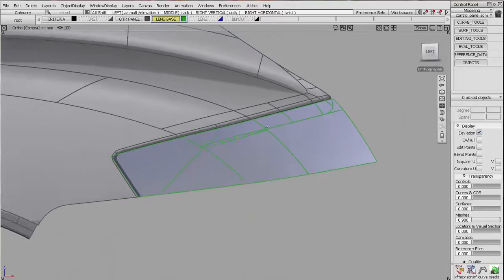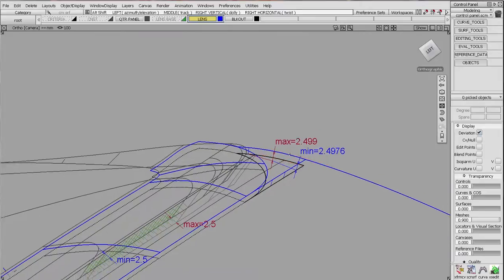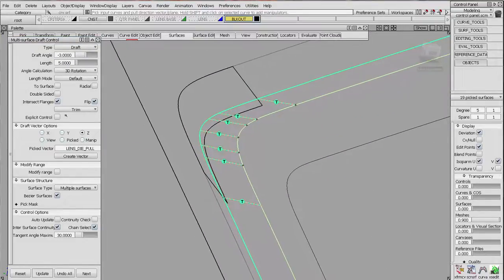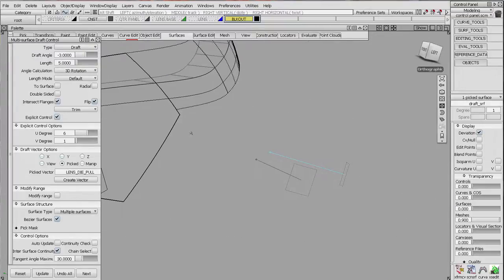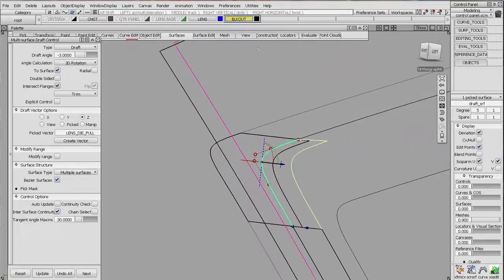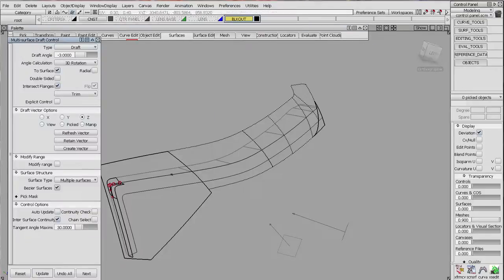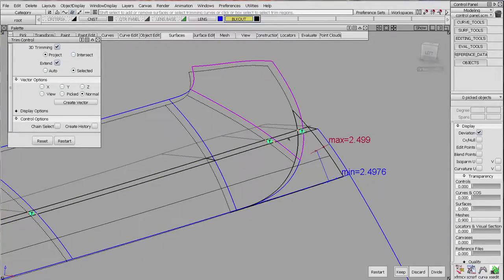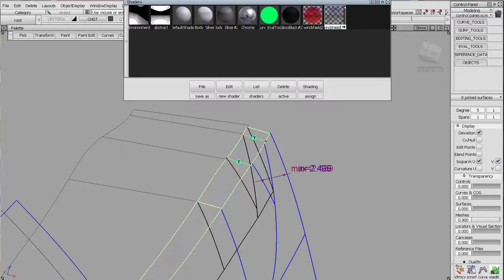A5 27a Tail Lamp Lens Edge MOVIE